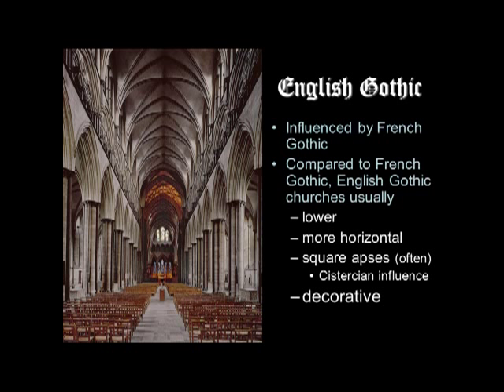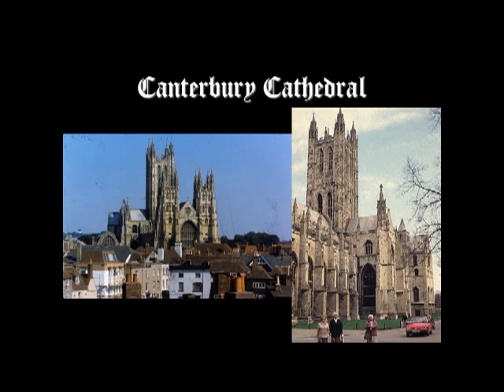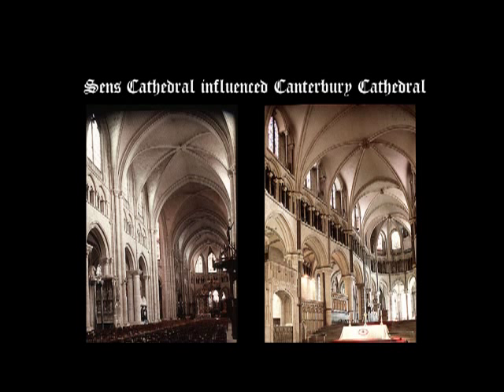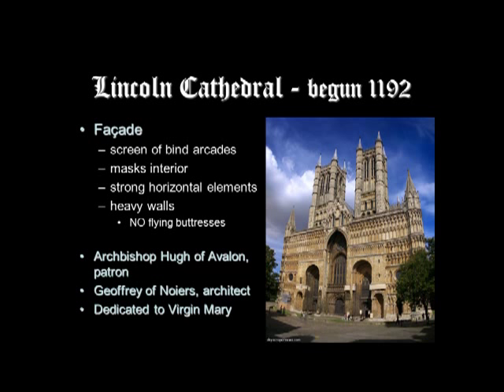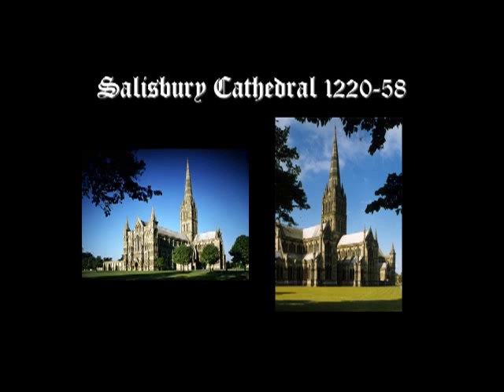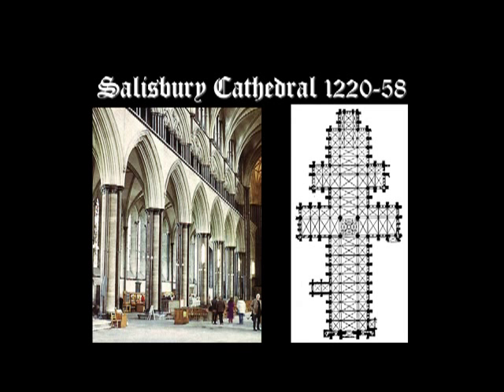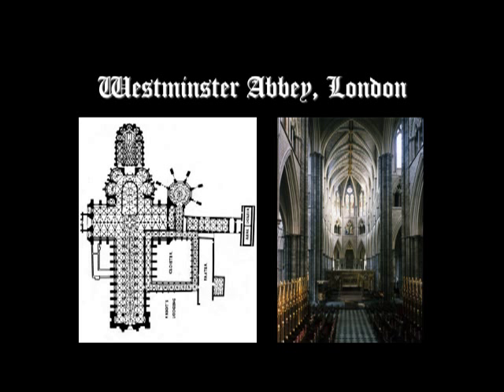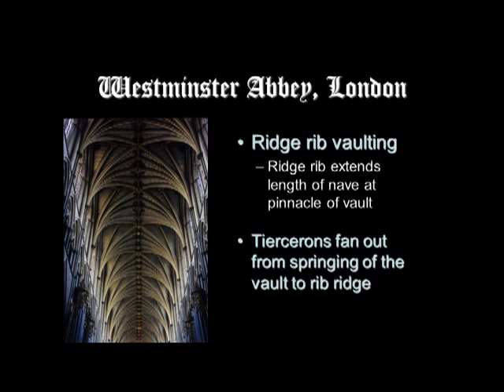English Gothic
Medieval Art
02A V1 English Gothic